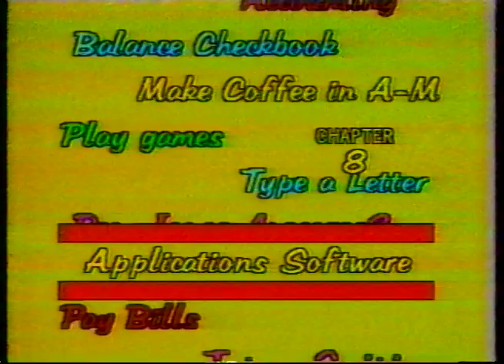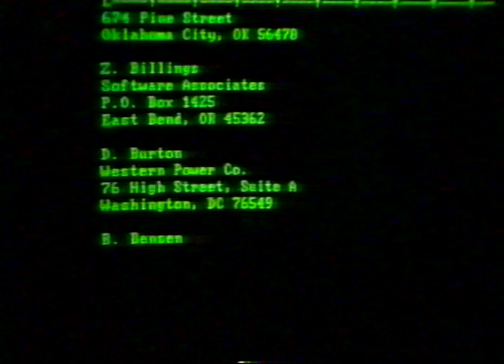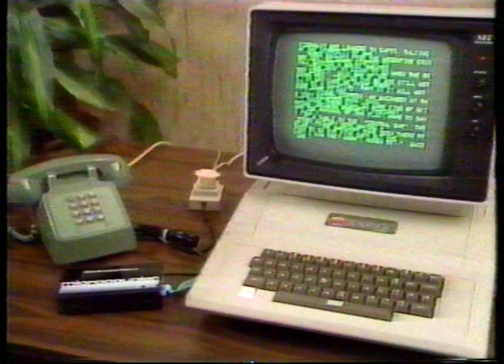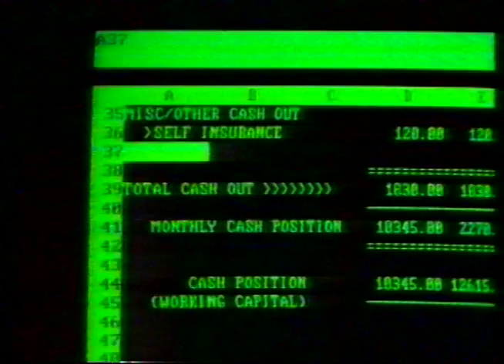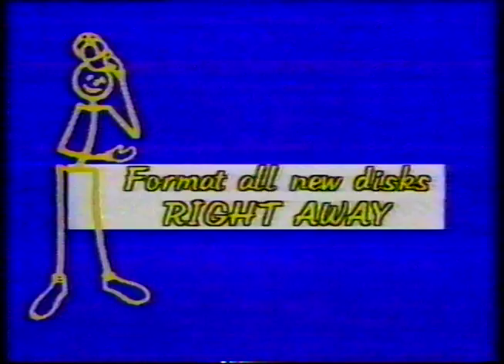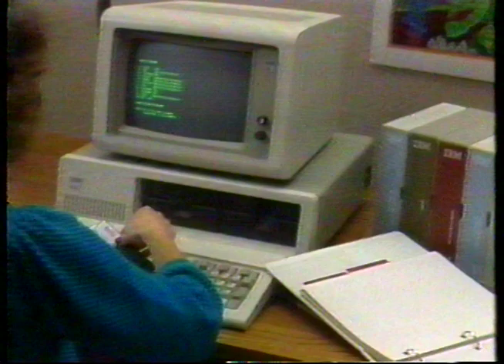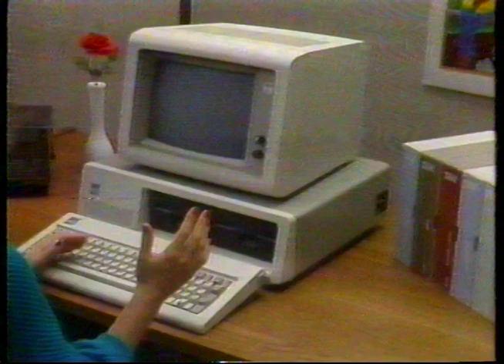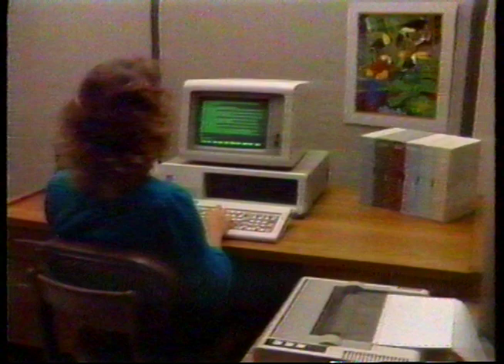IBM PC in 10 Chap 8 Applications Software